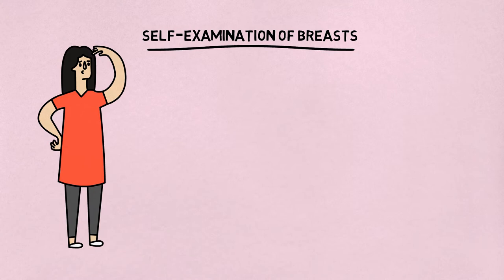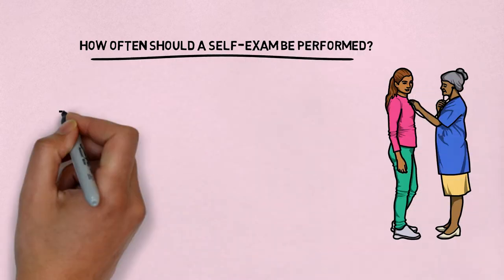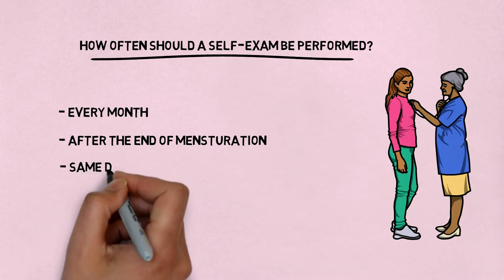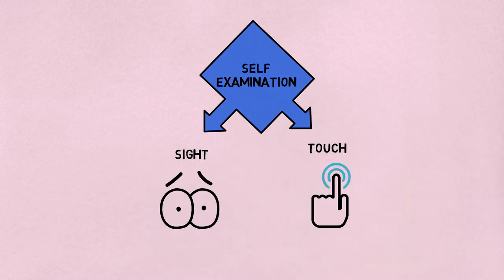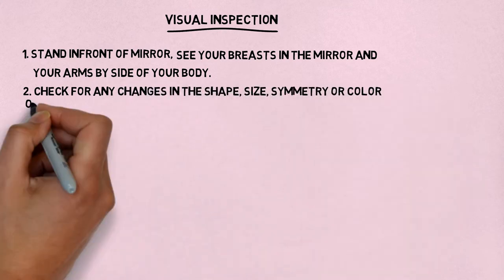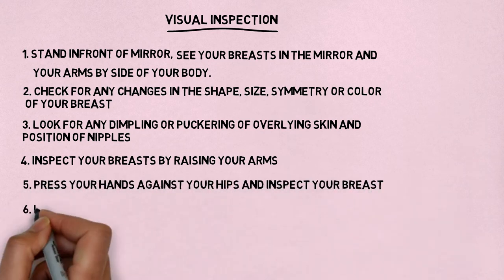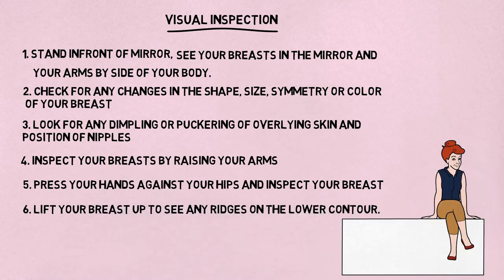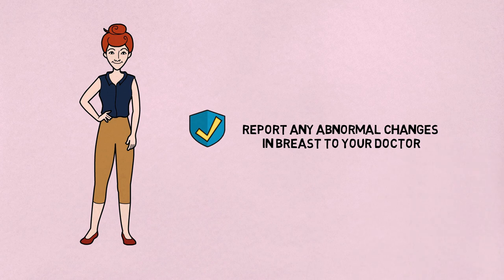Physical Examination of breast | Breast Self Examination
This video will help you to know basic steps in order have breast self examination which is important in early detection of breast cancer.